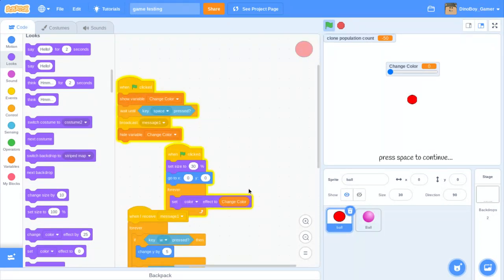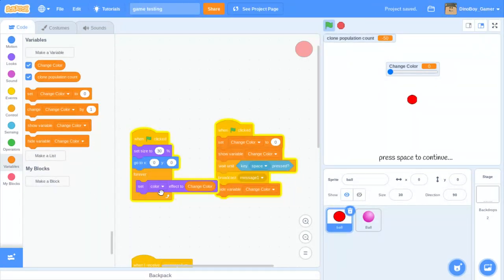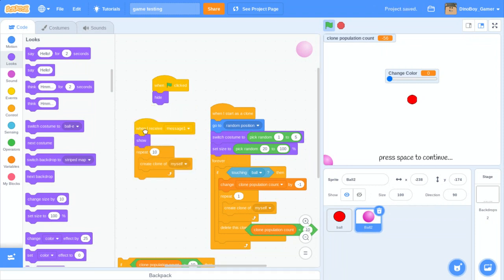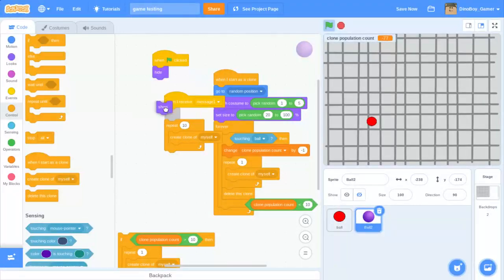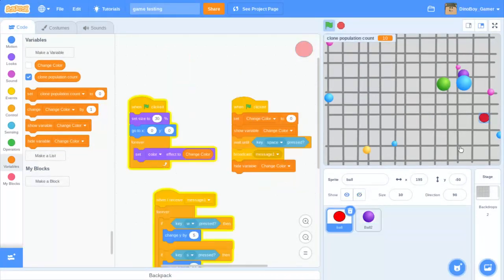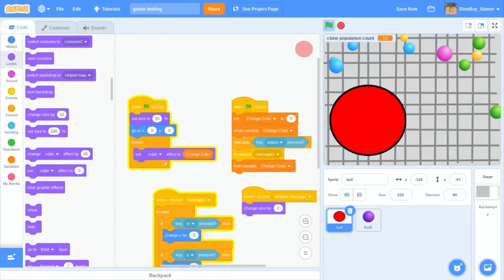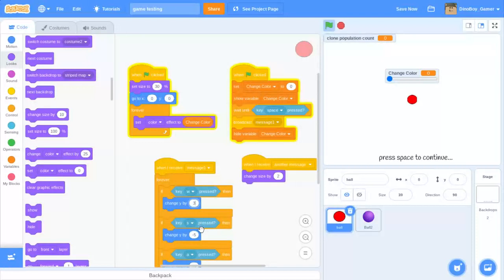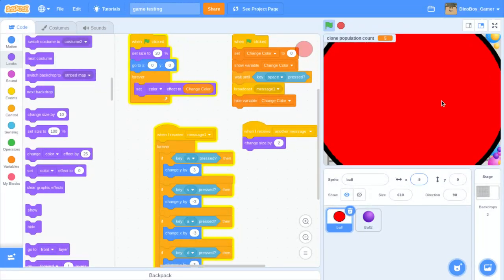Scratch Ball Game Tutorial! | Scratch Coding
Hello, fellow normal dinos! today'll be showing you how to make a ball game.
this game is like you eat other balls to grow bigger.